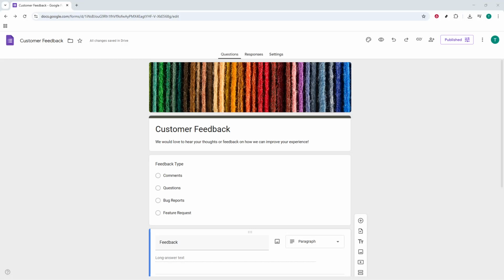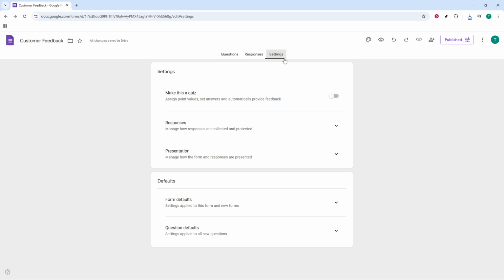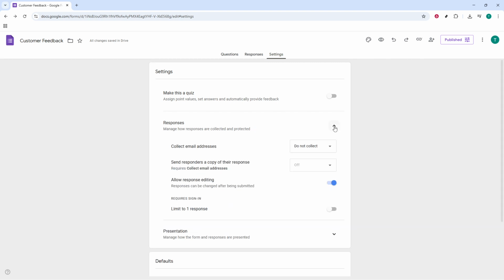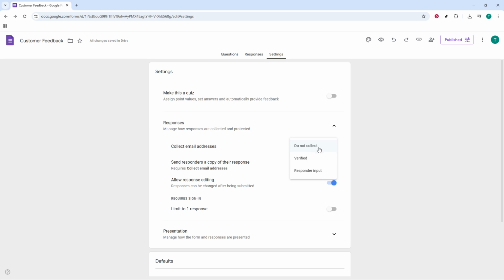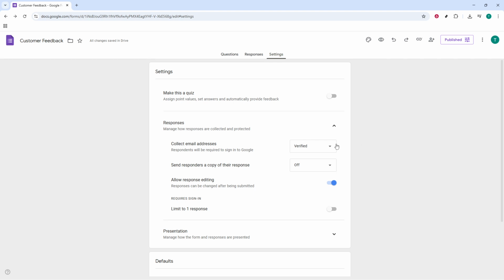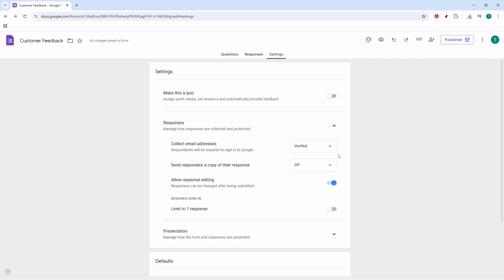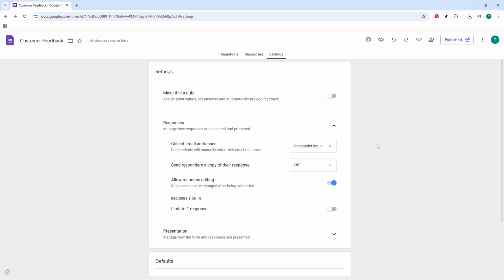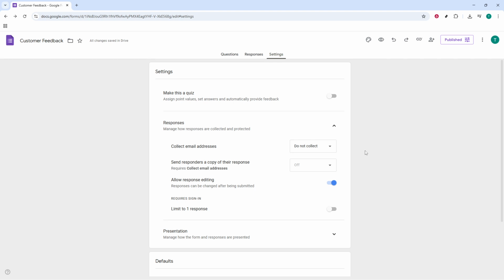How To Collect Email Addresses Automatically In Google Forms (Full Guide)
Learn how to streamline your lead generation by setting up automatic email collection in Google Forms. This tutorial covers the built-in settings and simple configurations needed to ensure you never miss a contact.

Key topics covered:
• Enabling the "Collect email addresses" setting
• Choosing between responder input and verified collection
• Configuring automatic response receipts
• Managing your gathered emails in Google Sheets